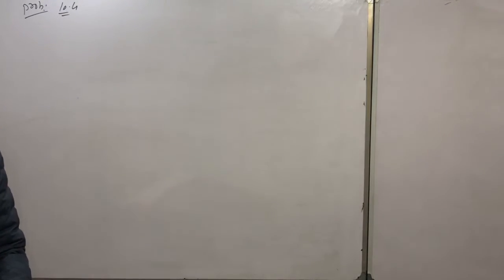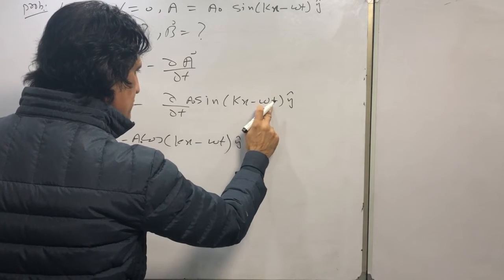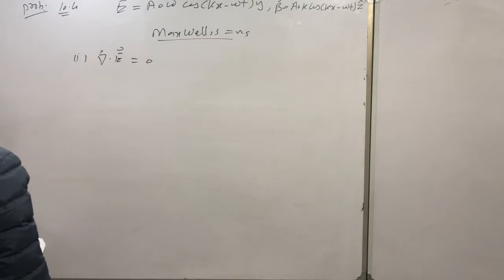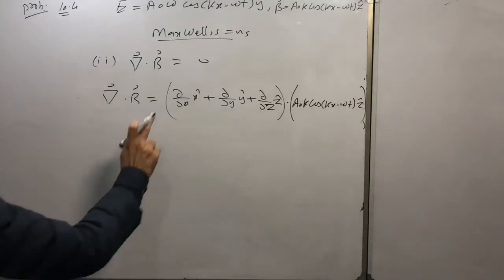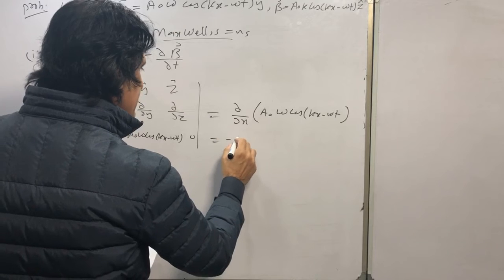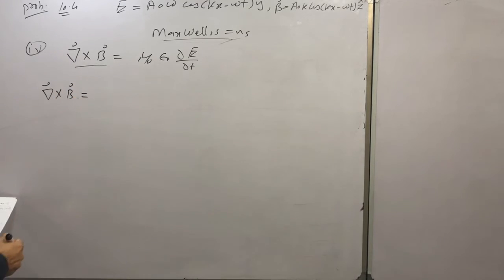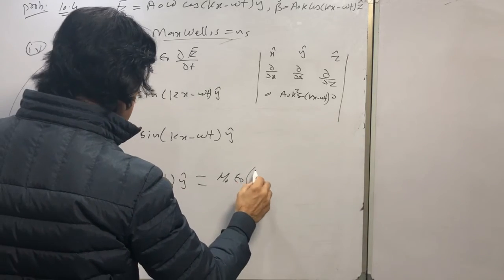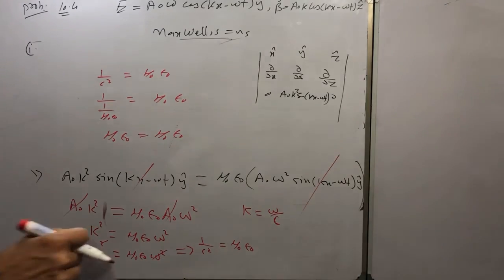Problem 10.4 chapter 10 electrodynamics lecture 24